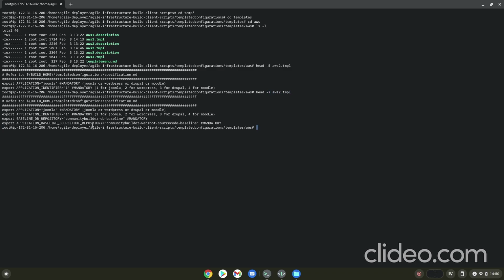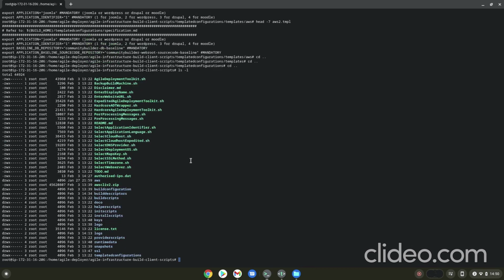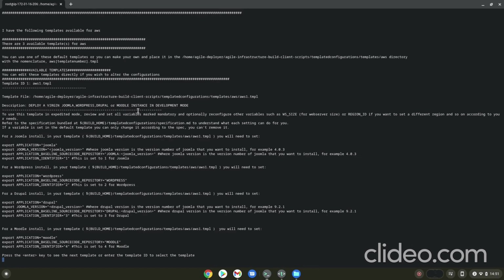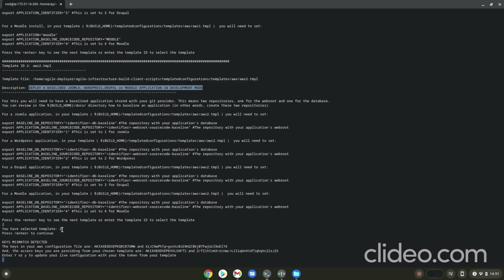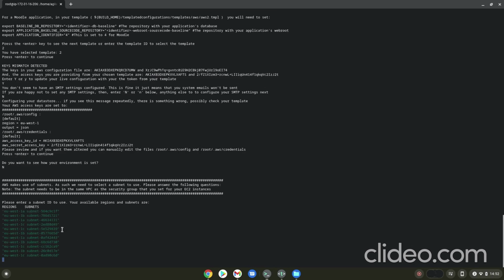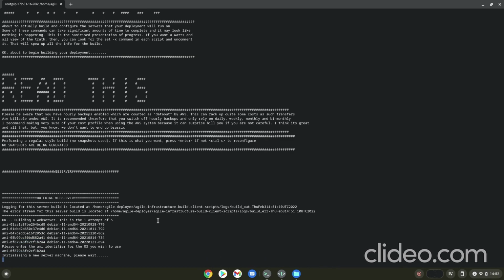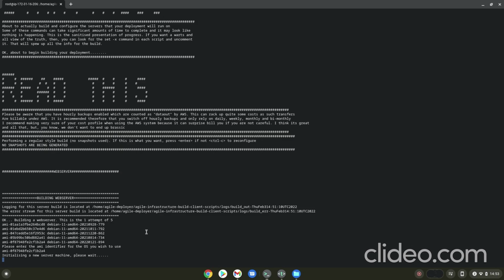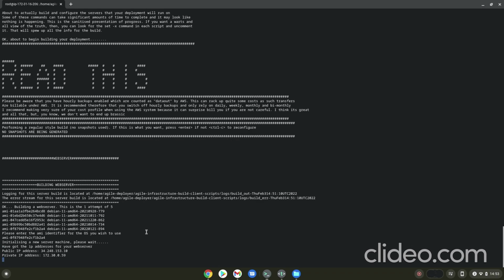AWS baseline Joomla Deployment Using the Agile Deployment Toolkit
This is a the deployment of a baselined application using the Agile Deployment Toolkit. You will be able to see a precustomised application directly deployed and ready to use. This is the purpose of baselined applications.